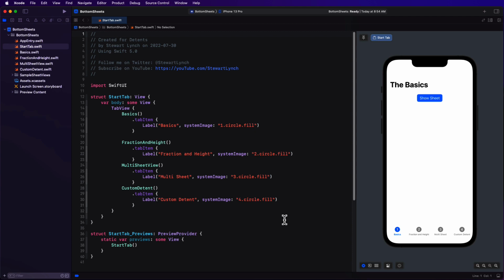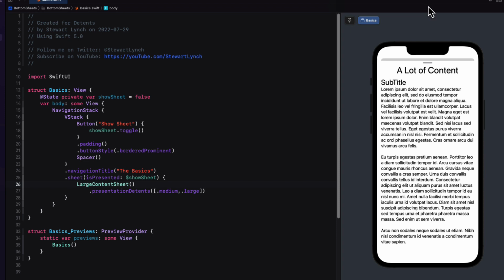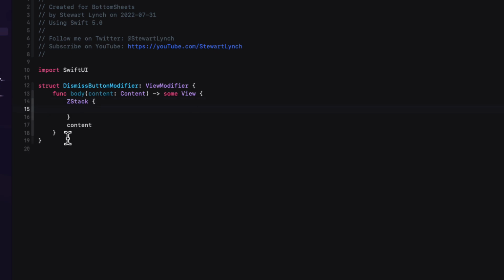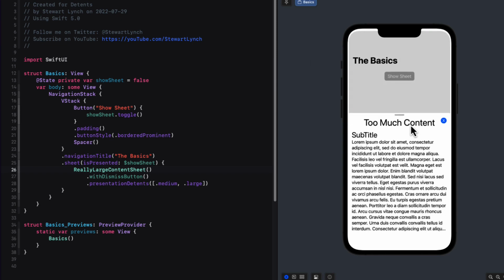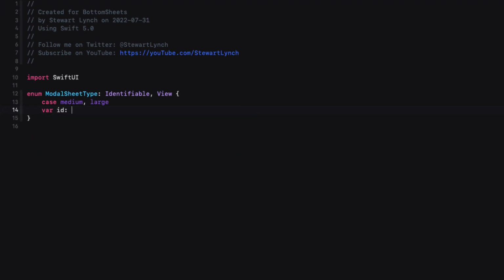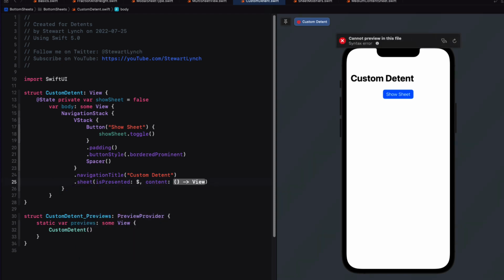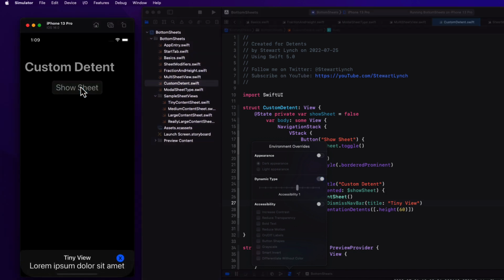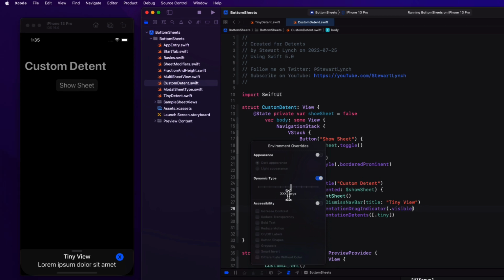BottomSheets and PresentationDetents in SwiftUI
In this video, I am going to introduce you to the new bottom sheet presentationDetents modifier that was introduced in iOS 16.  This will gives us the ability to control the height of our modal sheets.

I will introduce you to detents and all of their options and  create a custom view modifier to optionally add a close button to any one of your sheets.

We will look at different sheet view presentation overloads and finally, how you can create your own custom detent.

Table of Contents:
0:00 Introduction
1:50 The Basics
6:51 Custom ViewModifier
11:35 Fraction and Height Detents
13:20 Multi Sheet presentations
16:59 Custom Detents